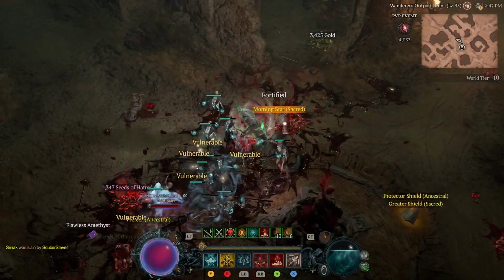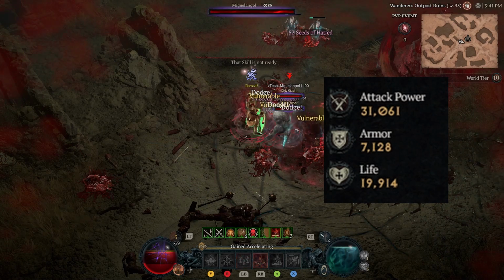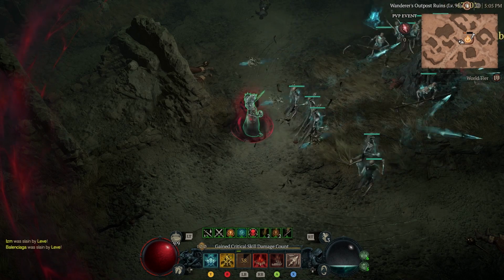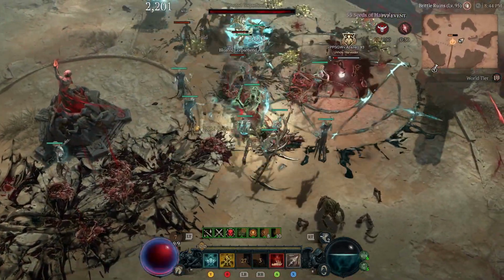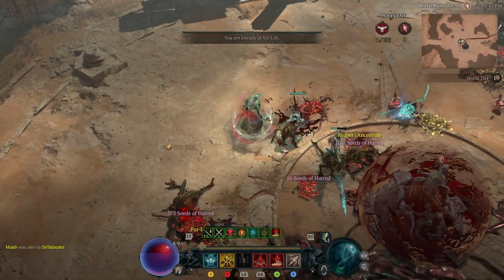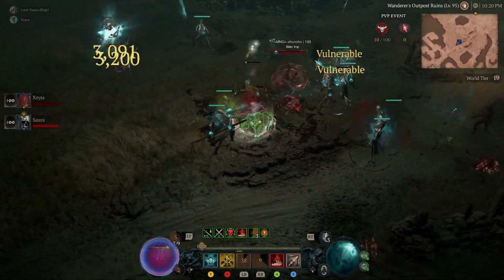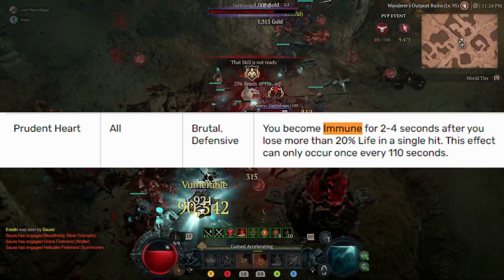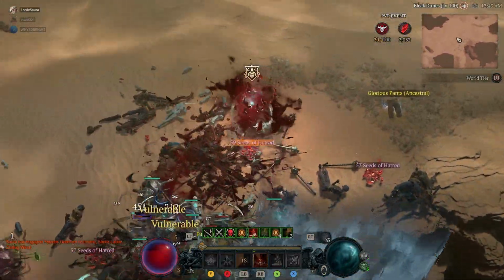Diablo 4 - Necromancer PvP Bone Spear/Shadow Summoner - Eternal and Season 1 Guide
00:00 introduction/gameplay
02:10 Targeted Stats
4:00 Bone Spear Version
09:48 Paragon Board
12:00 Shadow Version
13:25 Book of the dead/minions
14:02 Paragon difference
14:30 Season 1 adaptations/Malignant Hearts
17:10 Final words